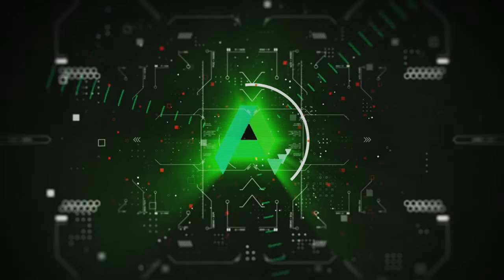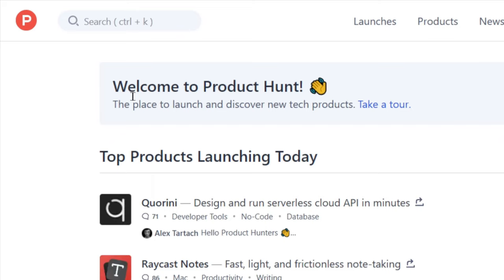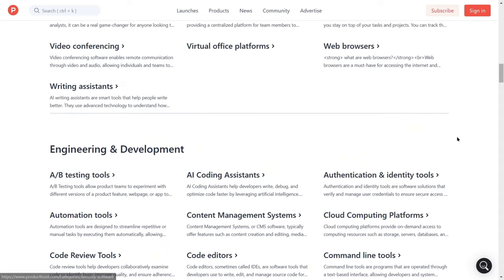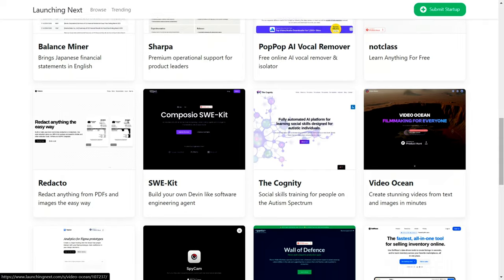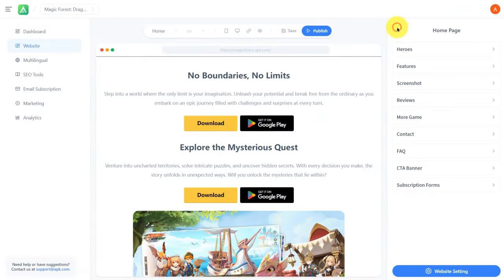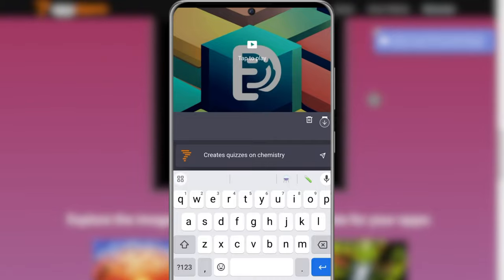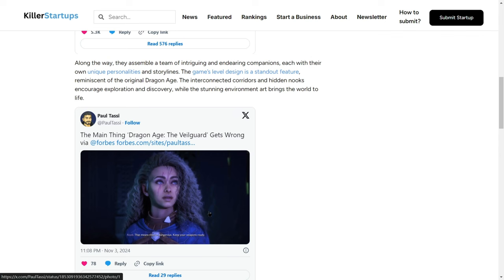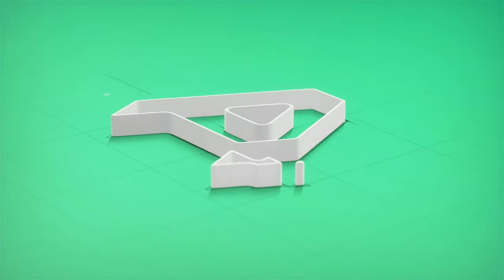🚀 Top 5 Free Platforms to Promote Your App in 2024 🚀 | APK.COM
Hey, app developers! 🌟 Are you looking to boost your app downloads and user engagement? In this video, we explore 5 incredible free platforms that can help you gain rapid visibility in 2024. Whether you’re just starting out or you’re a seasoned pro, these tools are designed to help you grow your app’s reach. From leveraging community power on Product Hunt to creating a branded website with APK.COM, we’ve got you covered! 📱💡

🔥 Chapters:
0:00 - Introduction
0:27 - Platform 1: Product Hunt
1:04 - Platform 2: Launching Next
1:34 - Platform 3: APK.COM
2:14 - Platform 4: AppStorm
2:38 - Platform 5: Killer Startups
3:09 - Outro & Final Tips